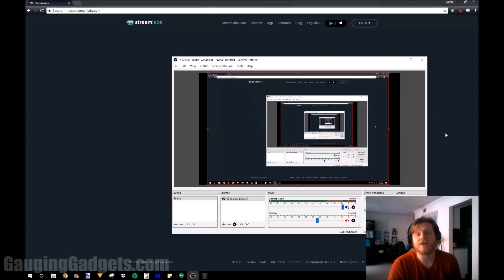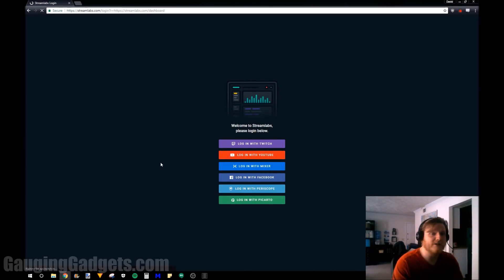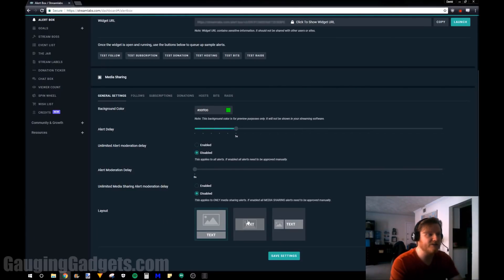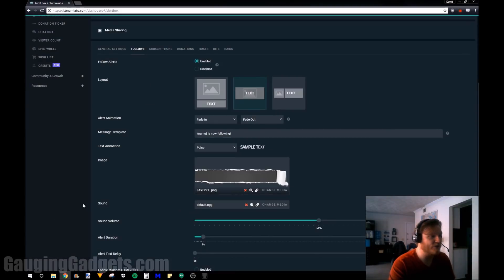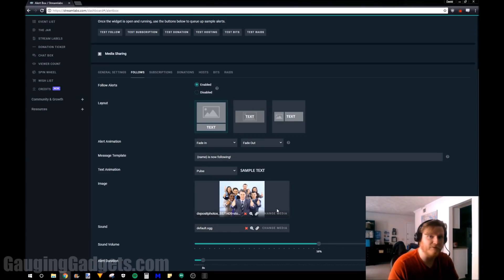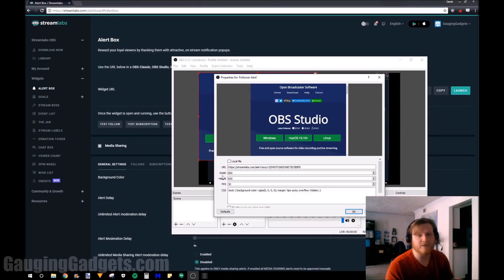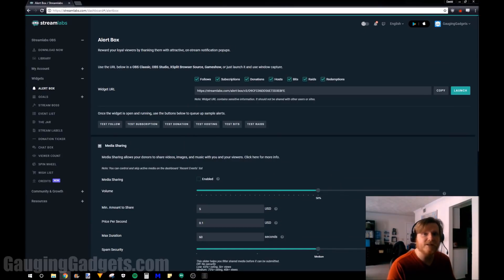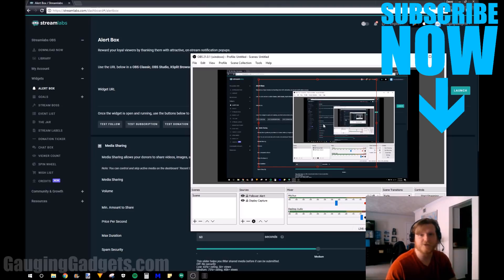How To Setup Twitch Alerts In OBS - Follower Notifications Tutorial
How To Setup Twitch Alerts In OBS. In this tutorial, I show you how to add Twitch alerts for Followers, Subscriptions, Donations, Host, Bits, and Raids in OBS Studio. Adding Twitch alerts with Streamlabs is very easy and can be done in less than 5 minutes. Streamlabs is a free,  popular website used by most of the top Twitch channels. Streamlabs allows you to configure Alerts, Goals, Tip Jars, Chat Box, Veiwer Counters, and Spin Wheels to your stream on Twitch and many other live streaming services such as YouTube.

Follow the steps below to setup Twitch alerts with OBS Studio:
1.  and create an account. For simplicity, I recommend signing in with your Twitch account
2.  Once logged into Streamlabs select Alert Box in the sidebar under Widgets
3.  Once on the Alert Box page configure your Twitch Alert boxing using the tabs for General Settings, Followers, Subscriptions, Donations, Host, Bits, and Raids.
4.  Once you have completed configuration, scroll up and copy the Alert Box widget URL.
5.  Now open OBS and click the + symbol to add a new source
6.  In the list of source choices select BrowserSource or Browser
7.  Name the BrowserSource source and select OK
8. Once in the properties for your BrowserSource enter the Widget URL from Streamlabs into the URL field. Edit the other fields as needed. Select OK to save.
9.  Now test the new Twitch Alert. Go back to Streamlabs and select Test Follow, Test Subscription, Test Donation, Test Hosting, Test Bits, and Test Raids based on the alerts you have configured.
10. If the test is successful, you have now setup Twitch Alerts on Twitch using Streamlabs via OBS.

My YouTube Setup:
Cell Phone - Pixel 2 XL